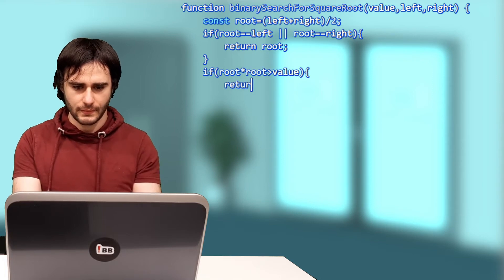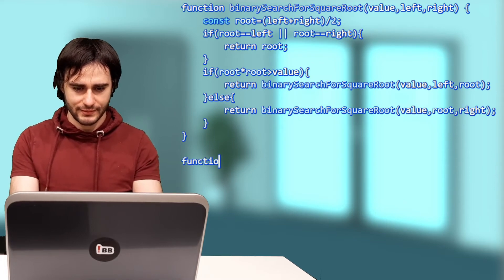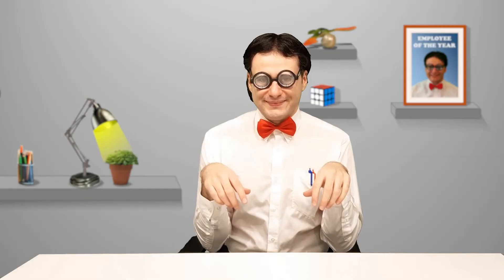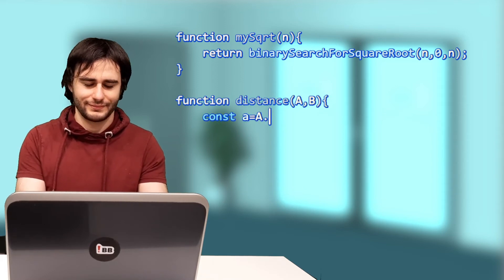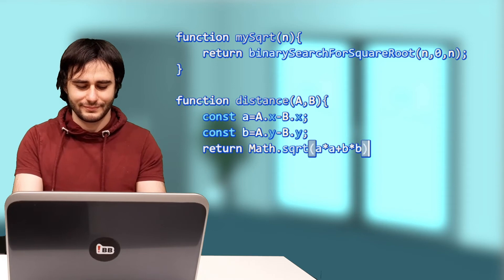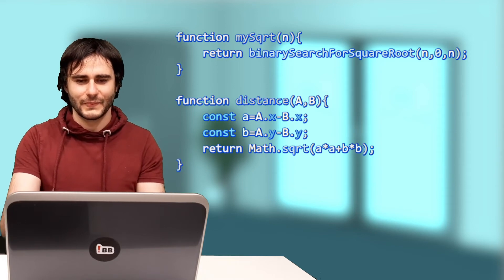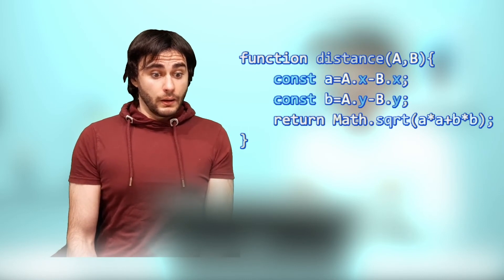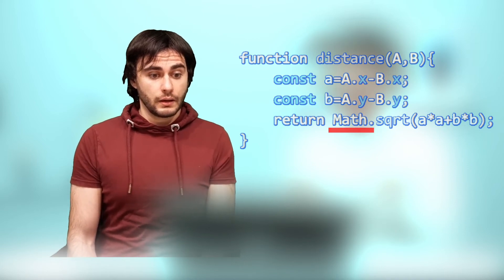Coding Interview: Ep 4 - The square root